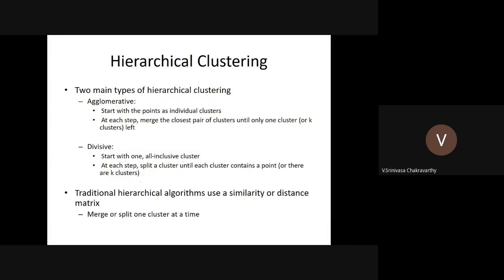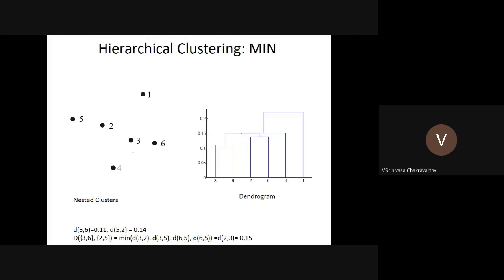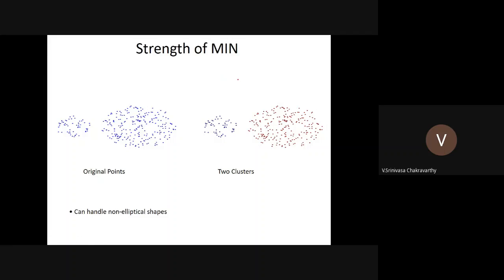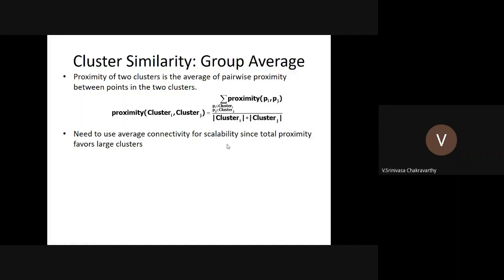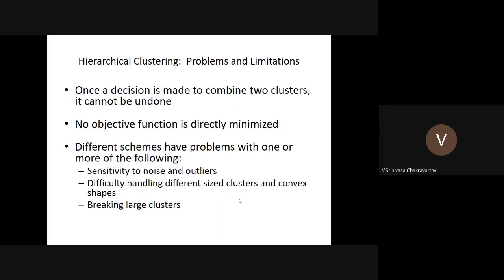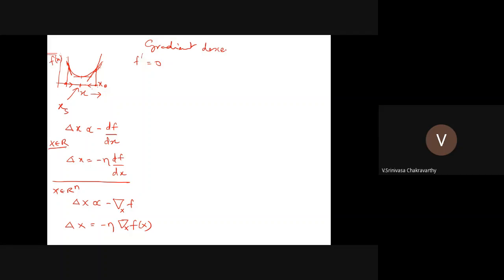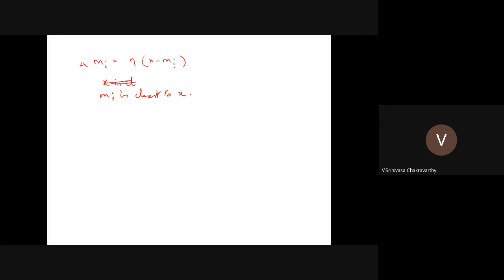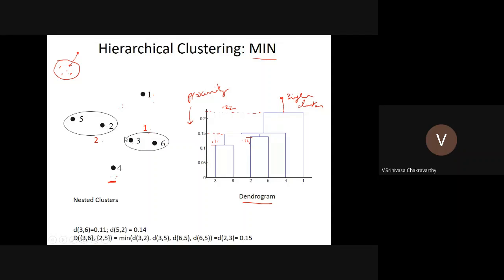10. BT3041 Hierarchical Clustering